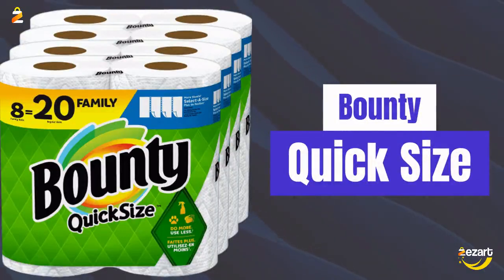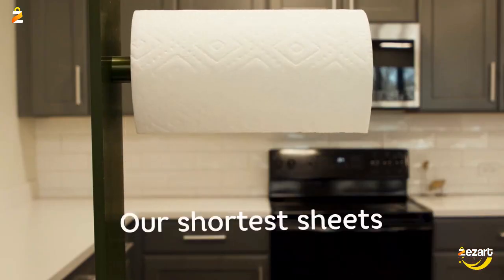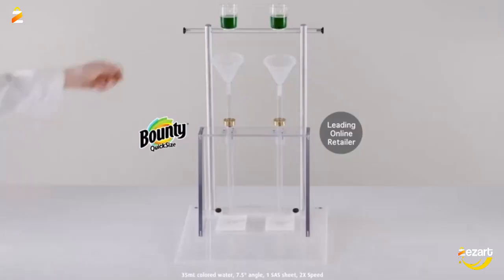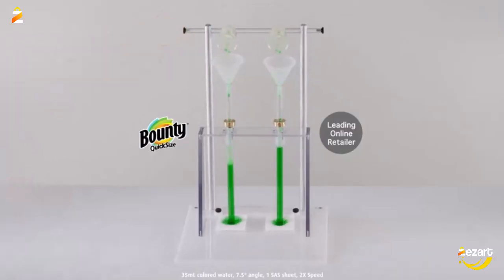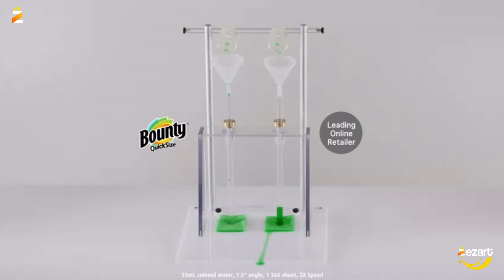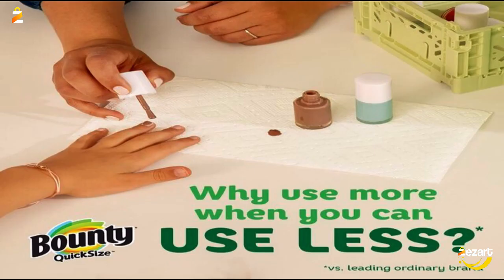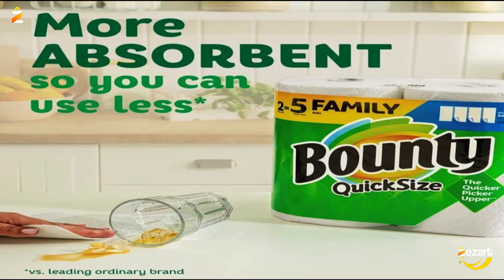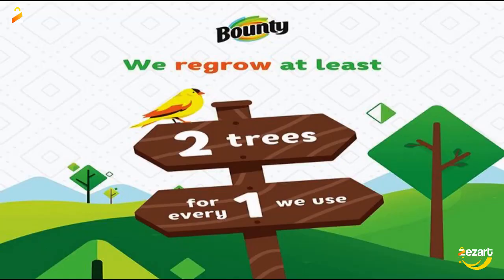Bounty Quick Size Paper Towels, White, 8 Family Rolls = 20 Regular Rolls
Pack contains 8 Family Rolls of Bounty white Quick Size Paper Towels
More absorbent so you can use less* *vs. leading ordinary brand
Picks up messes quicker* *vs. leading ordinary brand
With Quick Size rolls you can choose your sheet size based on the size of your mess.
4 packs of 2 Family Rolls = 20 Regular Rolls
Most Awarded Paper Towel* *based on online media awards for the past 6 years
Now more clothlike* *vs. previous product
Why use more when you can use less* *vs. leading ordinary brand
Our shortest sheets are now more even more absorbent for a versatile clean